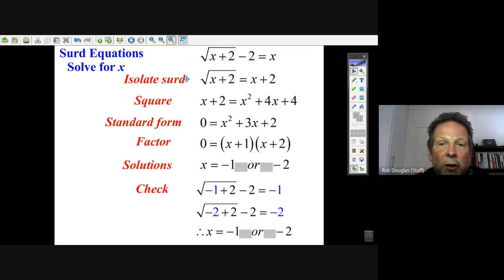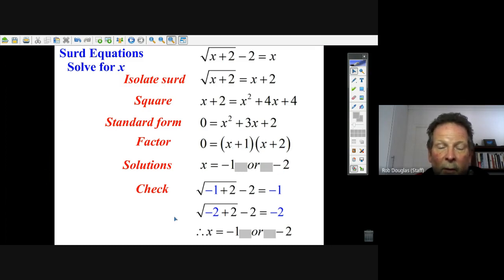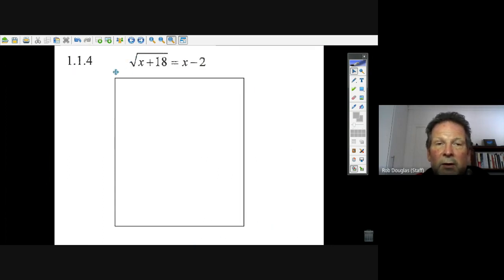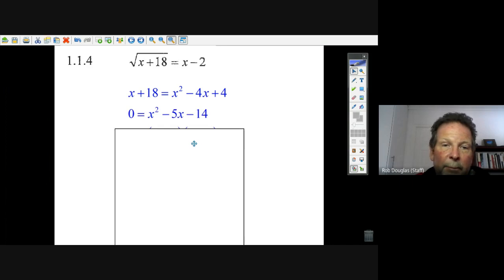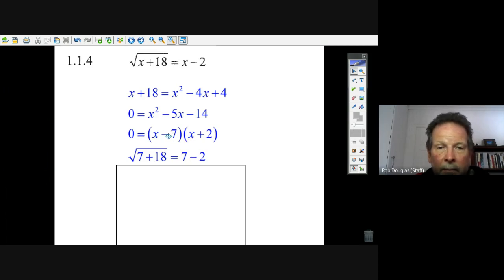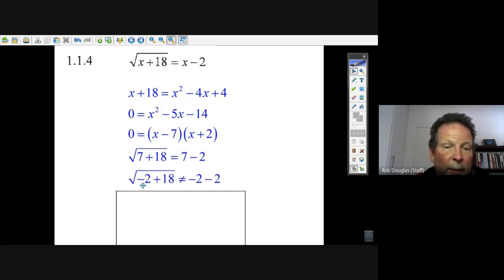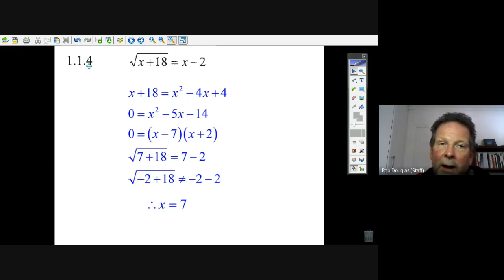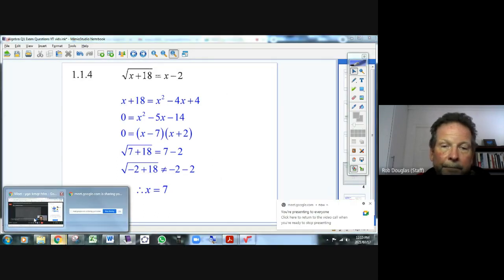Q1.1.4 Surd equation 2020